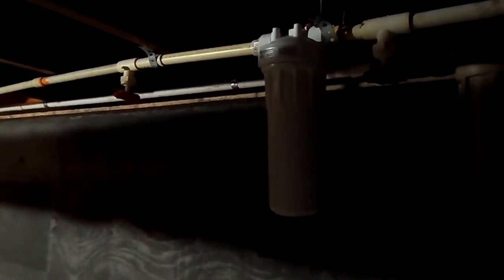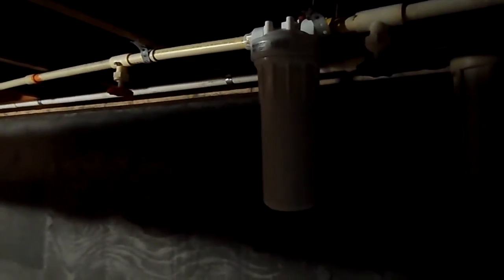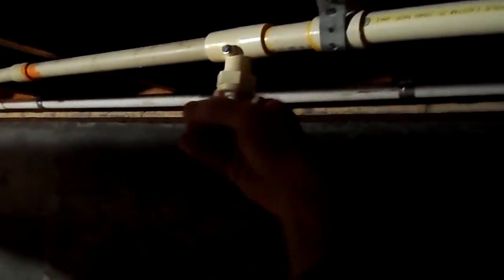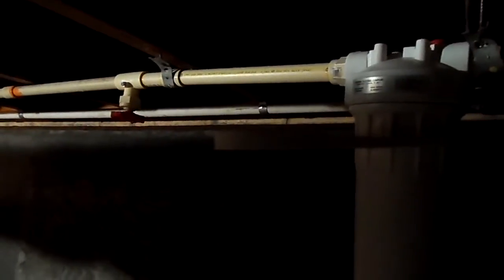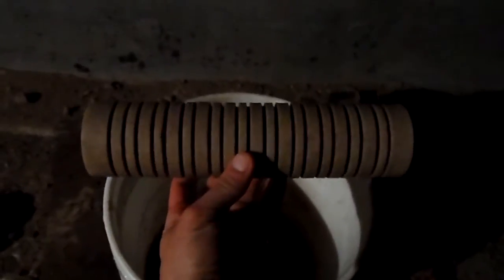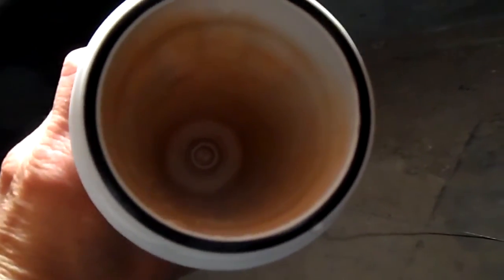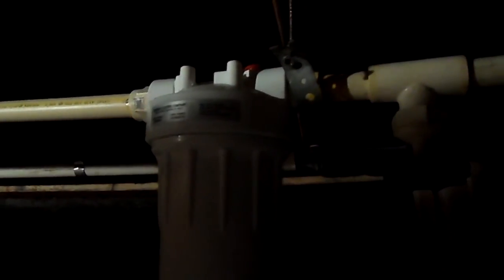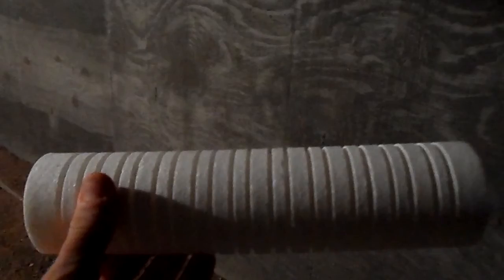How to Replace a Whole House Water Filter (Plumbing Tutorial)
In today's plumbing series tutorial, I show you how to replace a whole house water sediment filter. The same procedure can be used to replace other water filters in whole house, under the sink and other single and multistage applications, as long as they use similar looking filtration canisters.

Filters should be replaced as specified by their manufacturer, but always at least once every 3 to 6 months, depending on water usage and your specific application. I use a 1 micron ribbed polypropylene (PP) sediment filter in this tutorial and you can use any other filter type designed for your application.

I never use pleated paper filters for any water filtration application - they tend to rot and cause more problems than they cure, especially if you do not replace them very often.